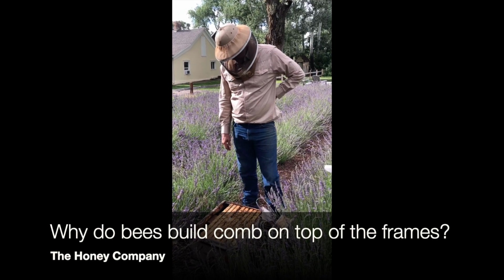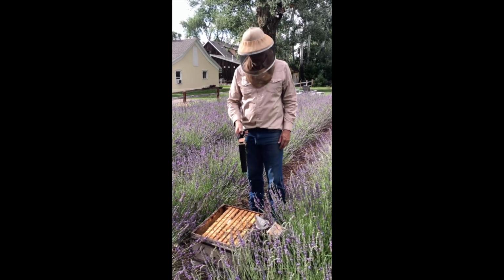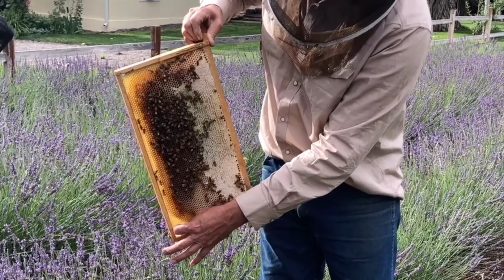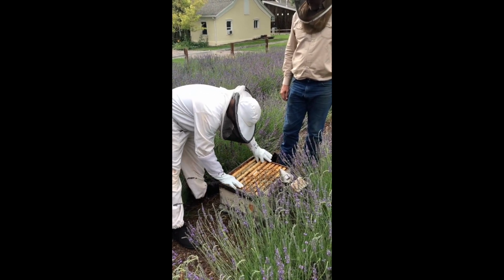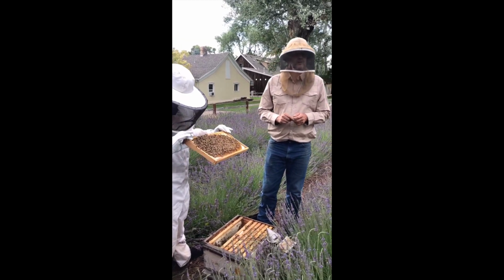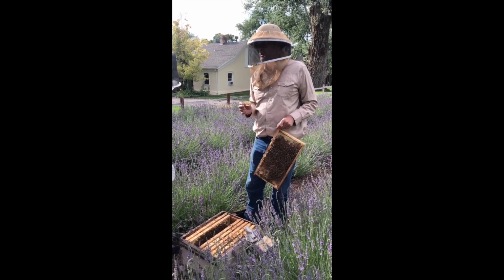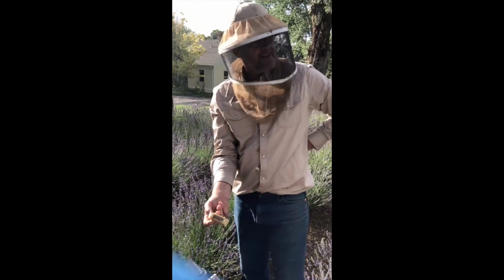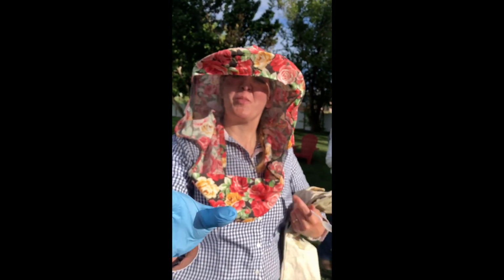Spring Farm Bee Class 2023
Beekeeping Class held August 2, 2023 at Spring Farm in Spring City, Utah.

To learn more about beekeeping, sign up for all SIX of our corses together for a HUGE discount.

Online Courses Include
My First Colony (THIS COURSE IS FREE)
Beginning Beekeeping Skills
How is My Queen?
Are My Bees Healthy?
Queen Rearing

Our favorite part of the book is the 2-page centerfold inspection guide to help you know what to look for during every hive inspection.